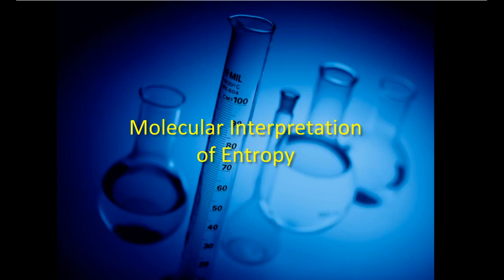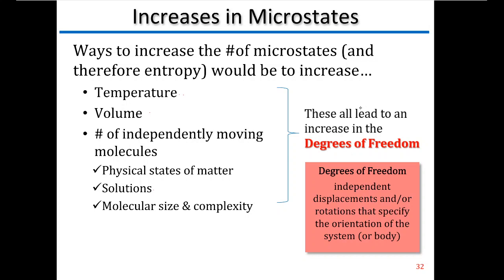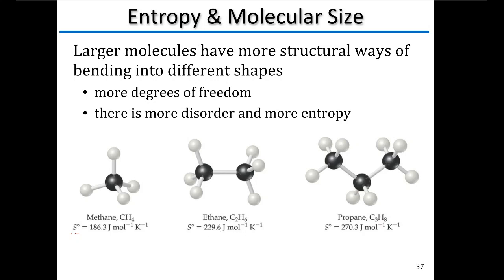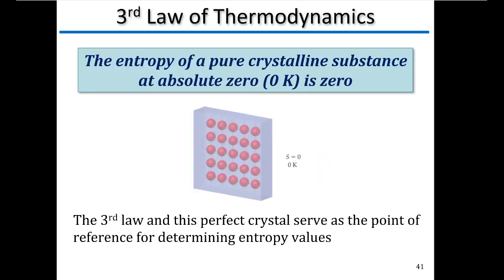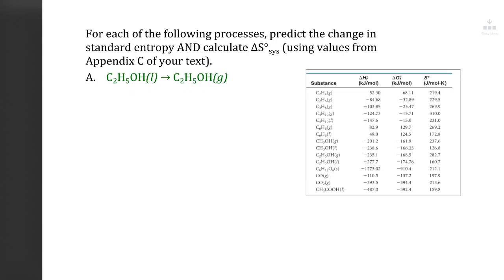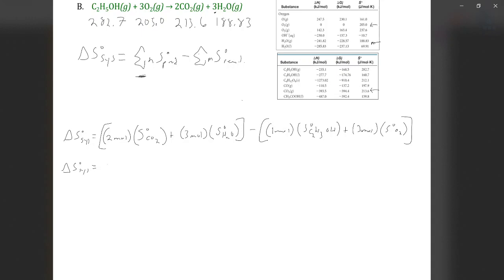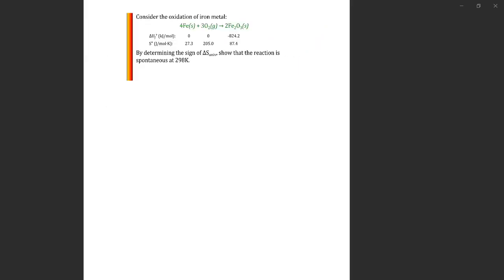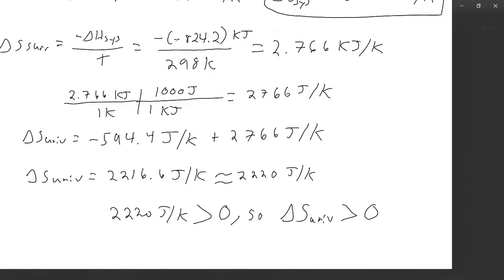Chapter 17 - Thermodynamics - Part II